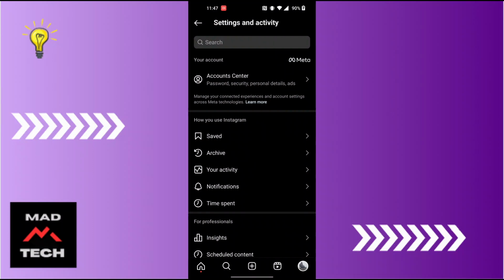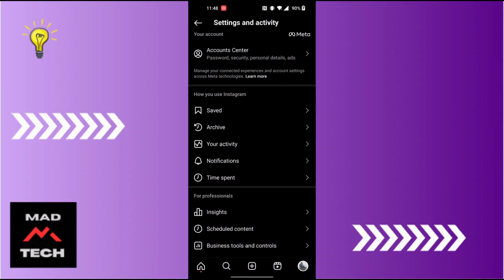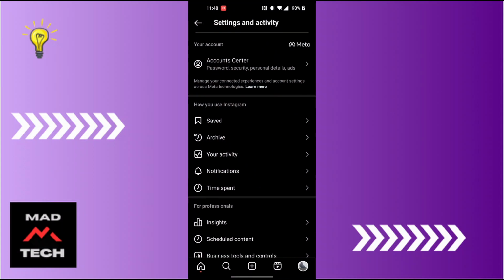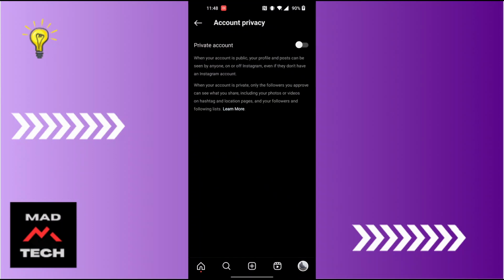How to Unhide Instagram Comments?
👁️ Revealing Hidden Comments: How to Unhide Comments on Instagram - MadTechTutorial Guide 📲🔍

If you've hidden comments on your Instagram posts and now wish to make them visible again, MadTechTutorial is here to assist you. Follow these simple steps to unhide comments on Instagram.